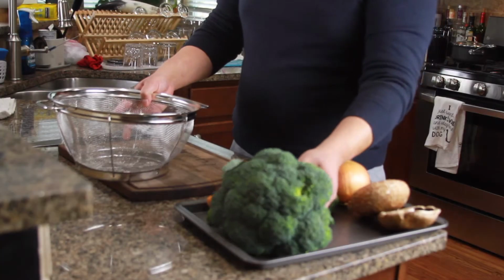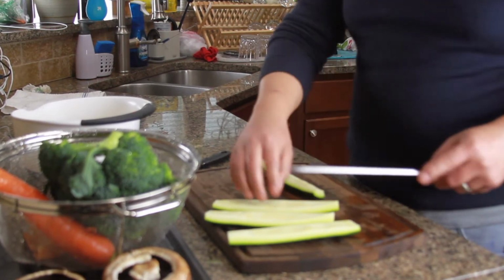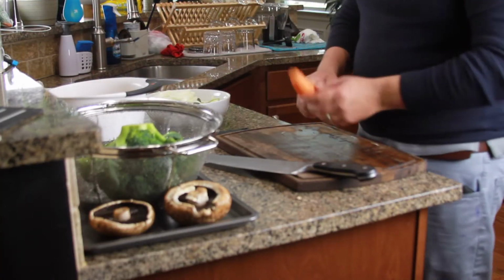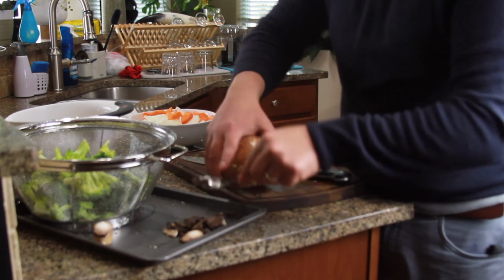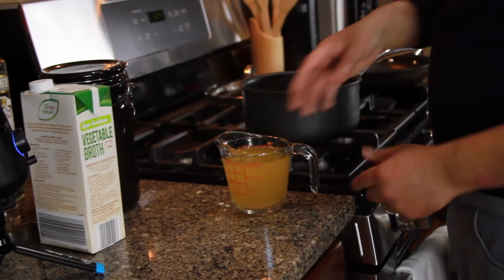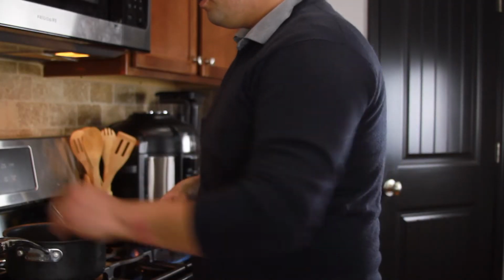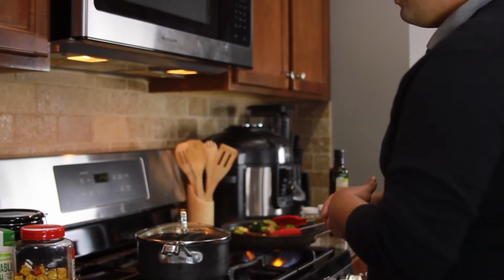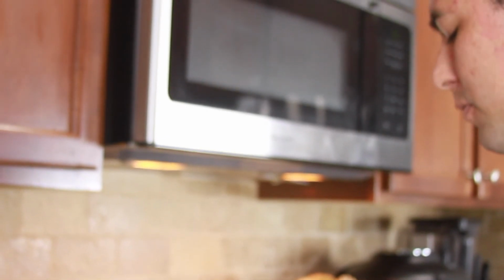Sauteed Veggies with Jasmine Rice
Hello Everyone! This my very first cooking video. Let me know what you want me to cook next.